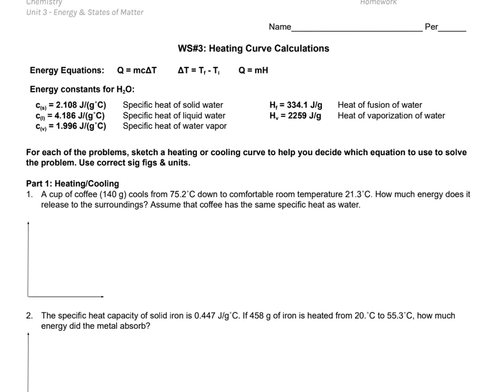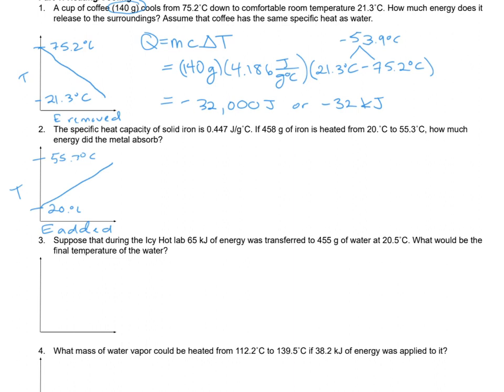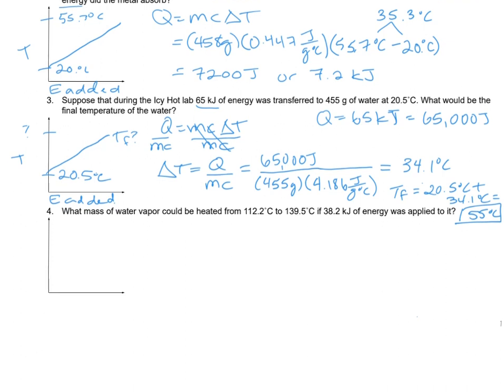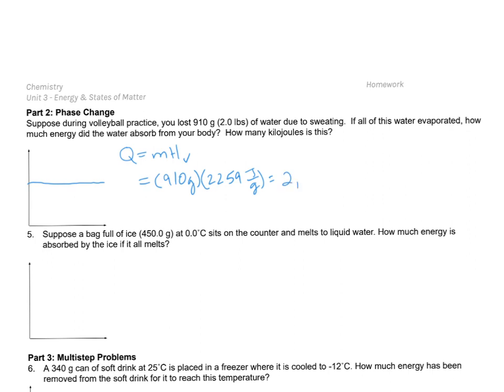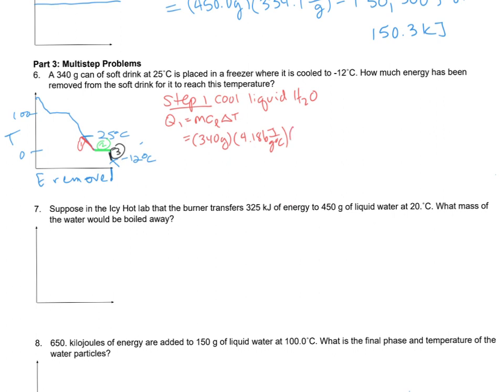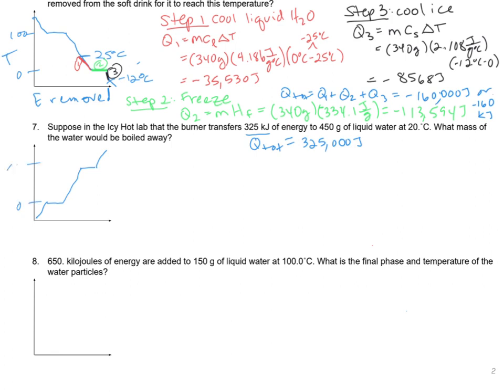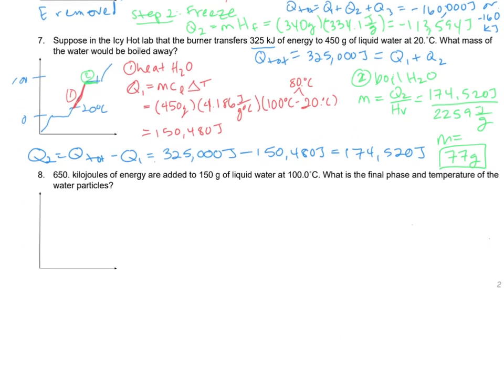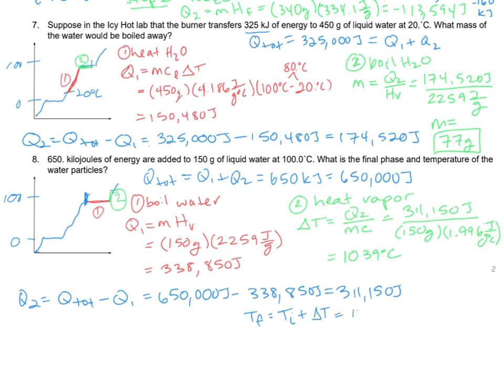U3 WS#3 Walkthrough (updated)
Walkthrough of heating curve calculation (Q) problems.